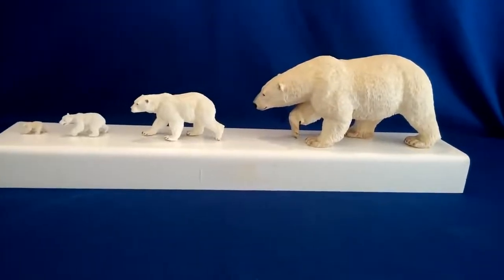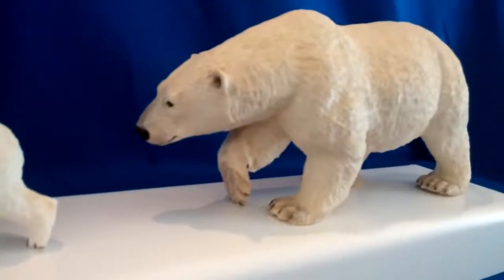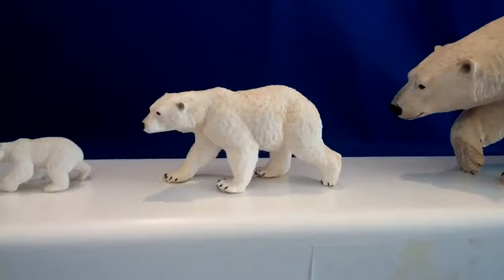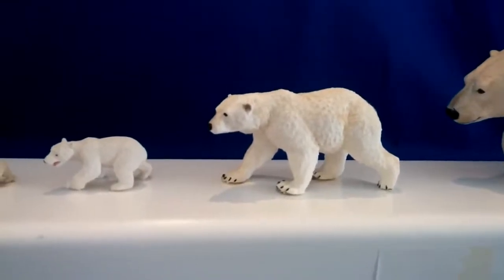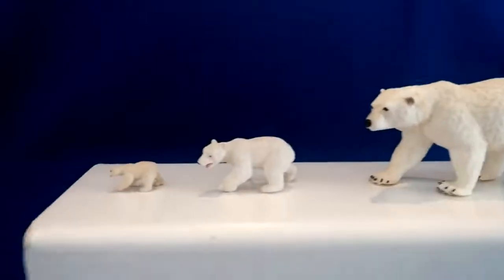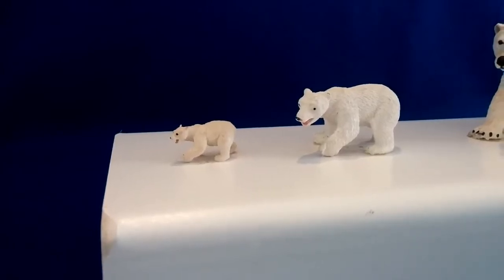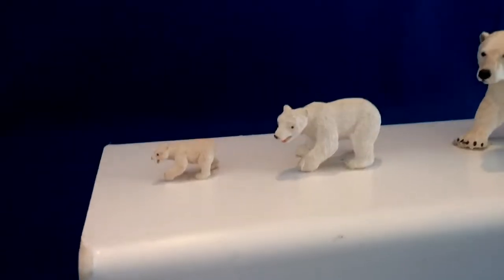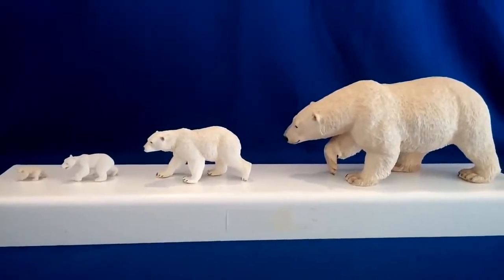Polar Bear Toy Miniature Replicas at Anwo.com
Polare Bear Toy Miniature Replicas at Anwo.com in four sizes including large, medium, small and very small. Featuring amazing lifelike detail these Polar Bear Toy Miniature Replicas are perfect for education and wildlife lover imaginative play.